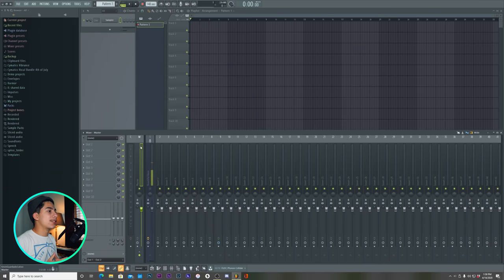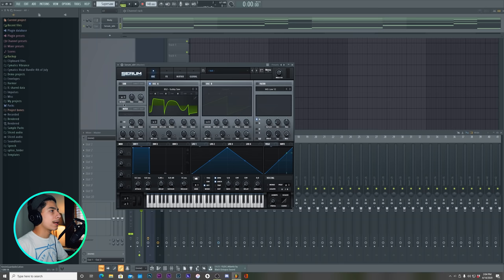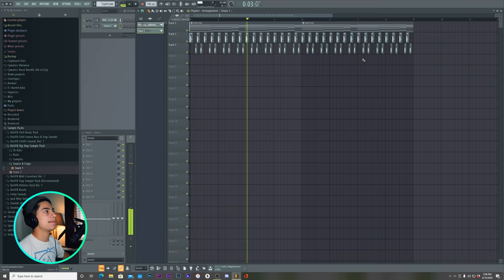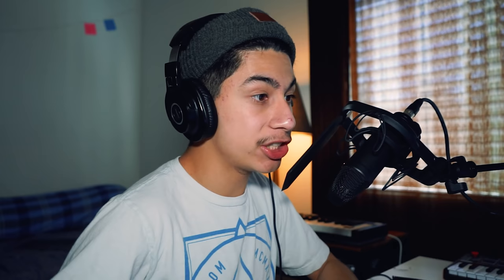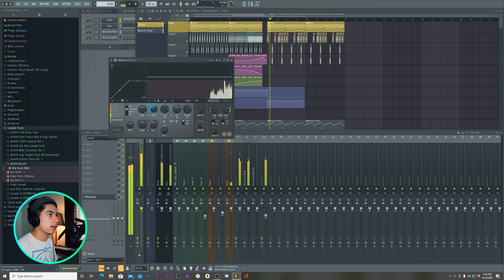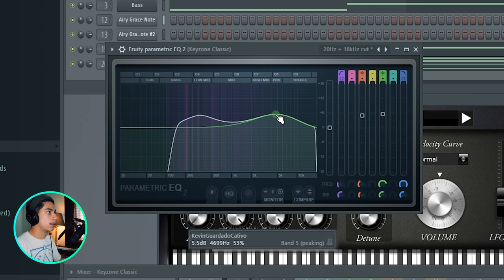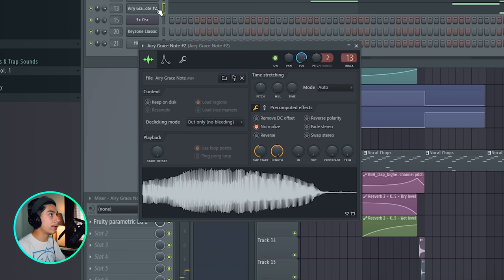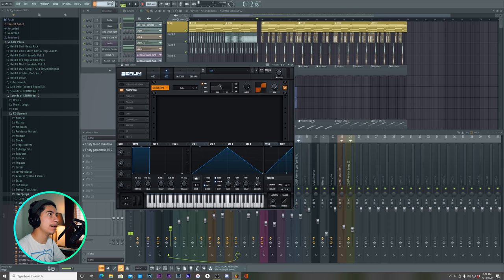HARD FUTURE BASS Track! | Making Future Bass Ep. #3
My Serum Preset Pack is out now!

I create a hard-hitting future bass beat in FL Studio 20.

If you guys liked this video, give it a thumbs up because that helps me out with making more content like this! This video is not that in-depth and nitty gritty, instead it's more of a fast-paced, entertainment kind of video. I'm open to answering any questions you guys may have. I'm also always open to feedback.